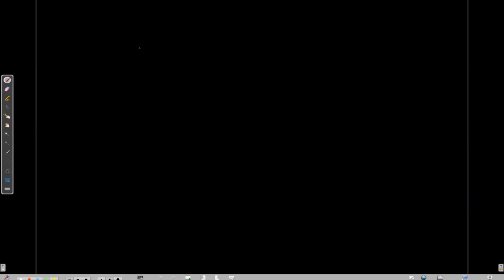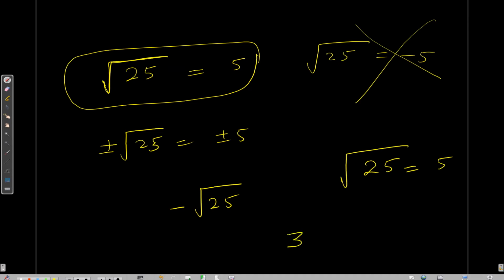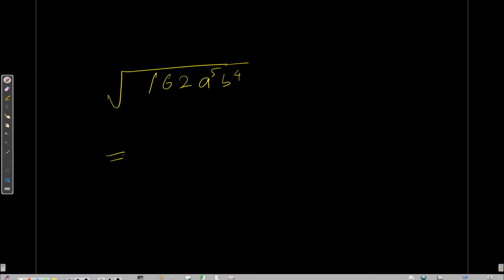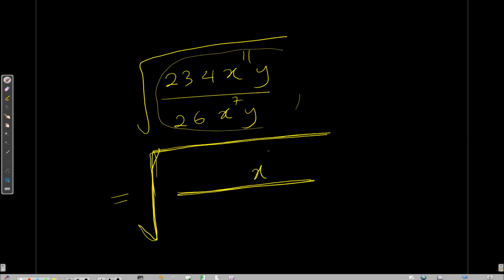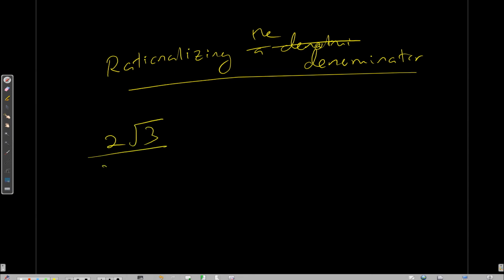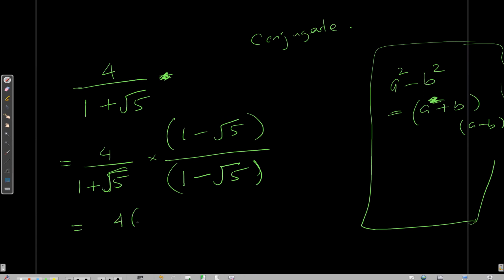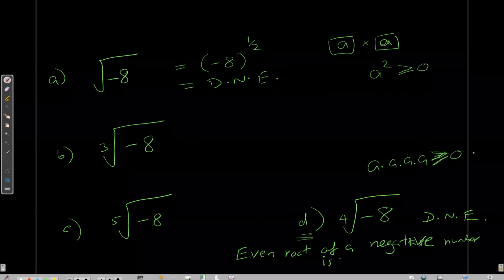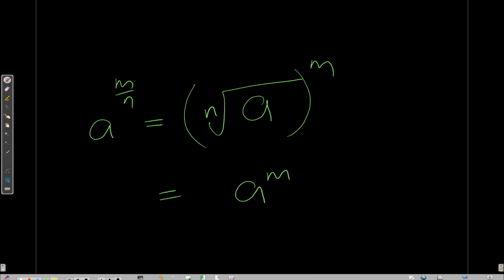College Algebra 4 (Radicals and rational exponents)